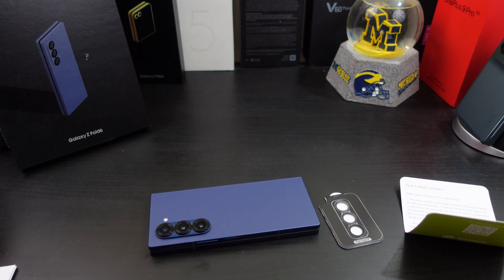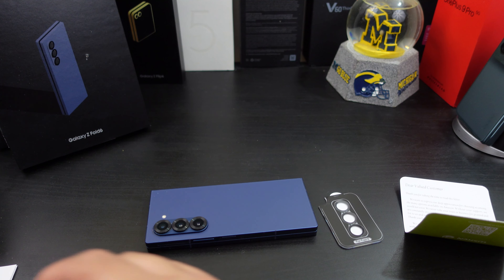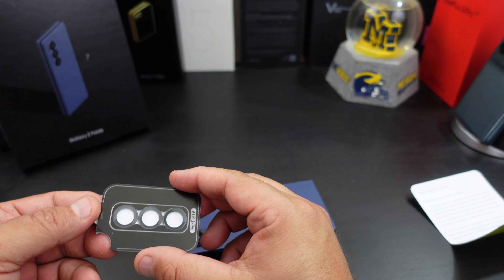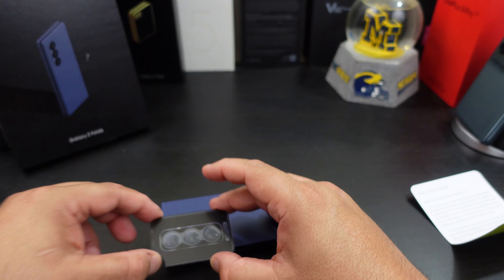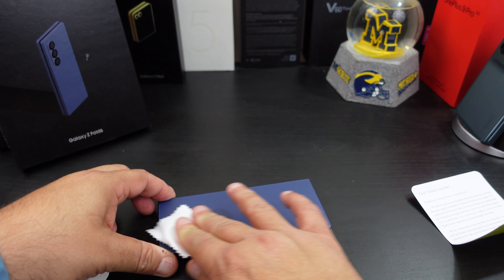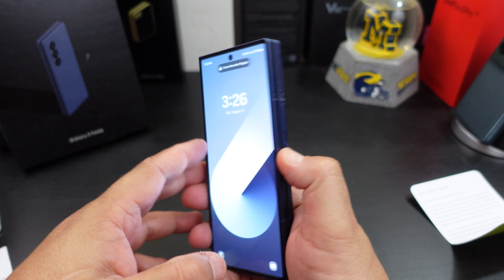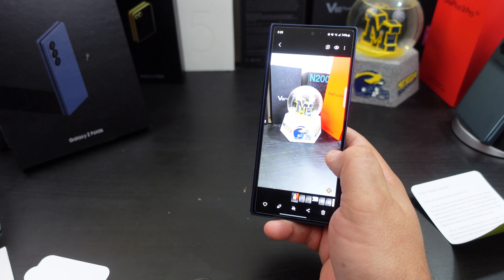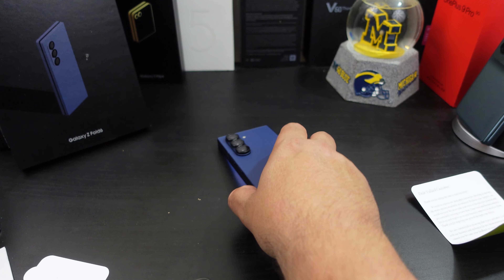Samsung Galaxy Z Fold 6 WSKEN Lens Protector Review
Purchase Links
Wsken Lens Protector (Amazon)

Wsken Lens Protector
Compatibility: Design for samsung galaxy z fold 6 5 G 2024 camera lens protectors,not compatible with any other models. Fit almost z fold 6 case.Please confirm your phone model before purchasing.
1:1 Full Coverage & Drop-Proof & Scratch-Proof: The aviation aluminum metal ring and 9H tempered glass camera protector effectively protecting the lens from scratches to high impact drops.It necessary to protect your galaxy z fold 6 camera lens from damage and scratches with the lovely lens ring. Individual camera lens screen design keep your samsung z fold 6 as original as possible after installation.
Ultra Clear Pixel Technology: Made of highly transparent 9H tempered glass and 99.99% optical-grade light transmittance, effectively blocking and filtering ultraviolet rays, will not effect the quality of photograph. The upgraded nano-waterproof adhesive layer with reinforced anti stains technology greatly enhances its antifingerprint capacity. No residue, No fog, No blue light is caused when using flash.
Night Shooting Mode & 3D Texture: This camera lens protector with an upgrade "Night Flash Circle" and Increased Electrostatic Adsorption, not affect the flash in the night shot environment. The delicate and precise spiral pattern of protector de pantalla z fold 6 produces fascinating reflections and the unbeatable shine in any light. Multicolor lens protector ring cover matches your style while gives you an ultra-clear viewing and photo taking experience.
Easy installation & bubble free alignment: Precise cutout for galaxy z fold 6. Just snaps our lens protector precisely and securely into place.Easy installation, no fingerprint, no bubbles and cleanly removed without any residue.If you have any questions before or after your purchase, just simply contact us, We will deal with it as soon as possible.